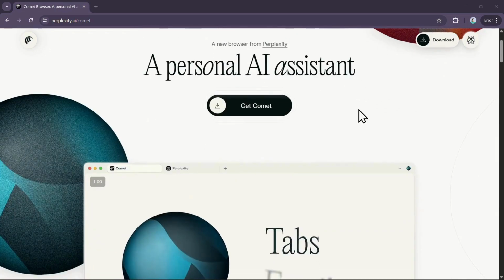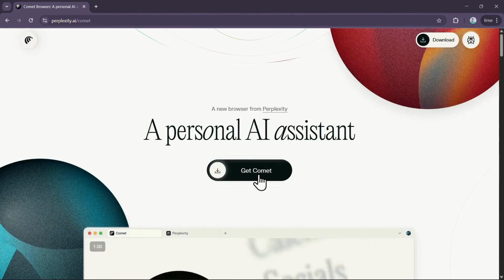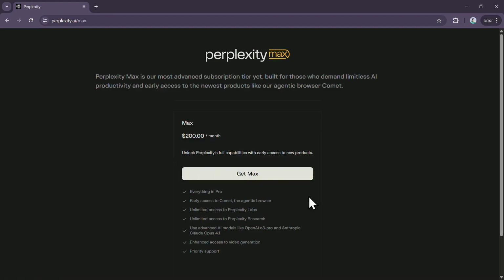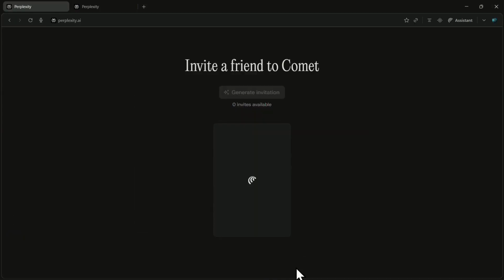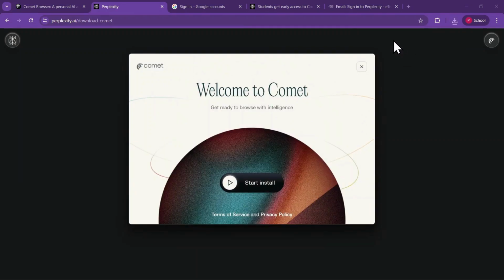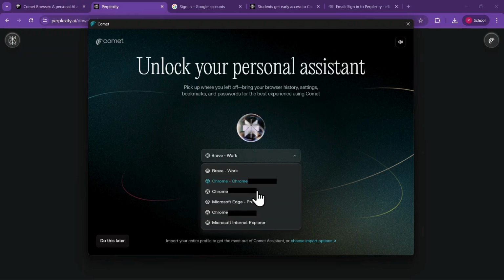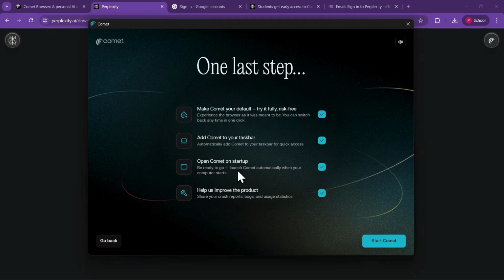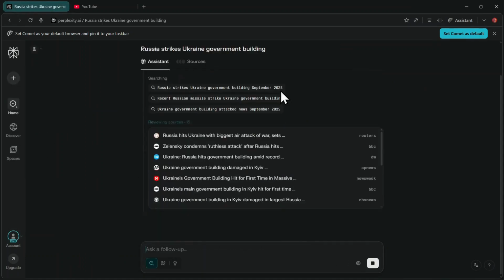How to download Comet Browser | Perplexity Comet Browser Download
🔴 *UPDATE : Perplexity Pro is now free for everyone — not just students! Just download Comet using the link above, make a search in the app, and Pro will activate shortly after.

In this video, I’ll guide you step-by-step on how to download and install the Comet browser, an innovative AI-powered browser by Perplexity. Whether you're on the waitlist, a student, or an existing user, I'll show you the different ways to gain access and get started with Comet. From downloading the browser to setting it up, I've got you covered!

Timestamps
00:00 Introduction to Comet browser
00:01 How to start downloading
00:11 Access options for Comet
00:46 Installation process explained
01:20 Logging in and first prompt
01:30 Conclusion and tutorial